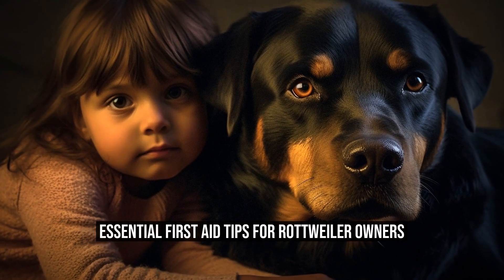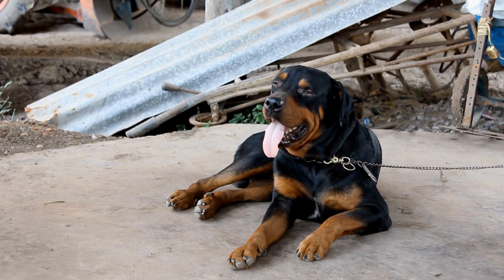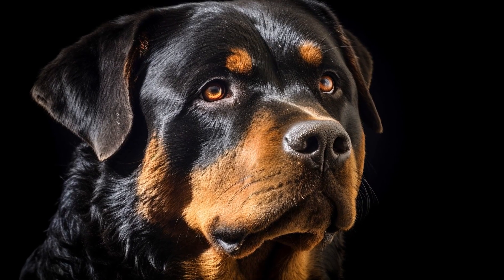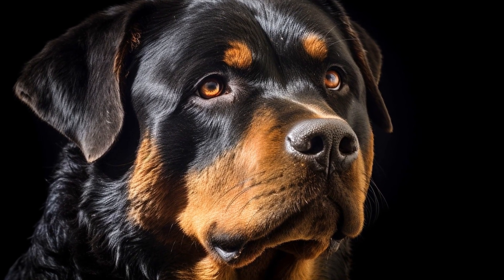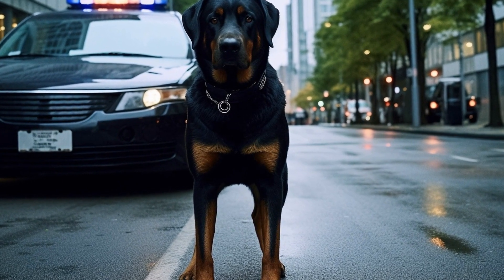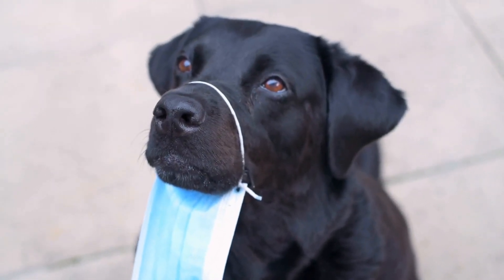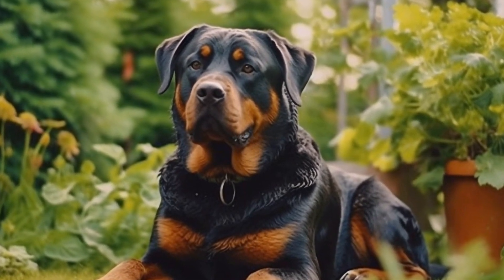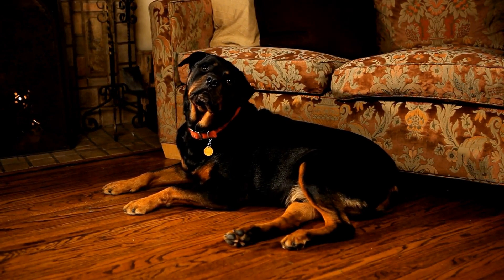Essential First Aid Tips for Rottweiler Owners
Rottweilers are strong and beautiful dogs that require a certain level of care and attention  Just like any other dog breed, Rottweilers are susceptible to injuries and illnesses that may require immediate first aid  As a responsible Rottweiler owner, it is essential to have knowledge of some common first aid tips that can help you address any emergencies that may arise

1 Basic First Aid Kit:
Every Rottweiler owner should have a basic first aid kit readily available  This kit should include bandages, antiseptic solution, gauze pads, scissors, tweezers, and a muzzle
00:00 Essential First Aid Tips for Rottweiler Owners